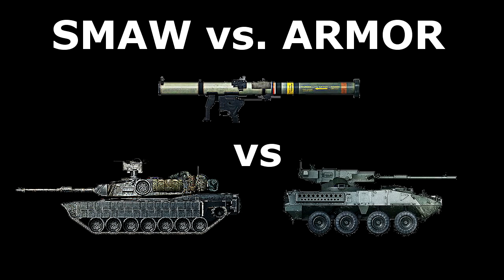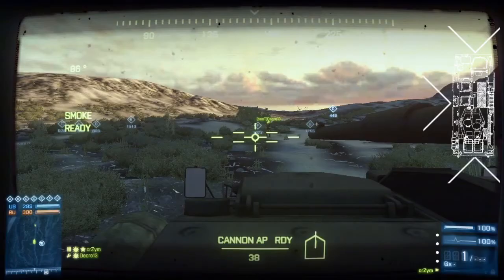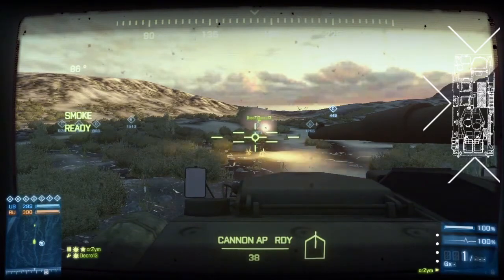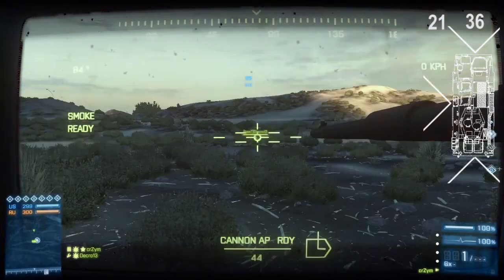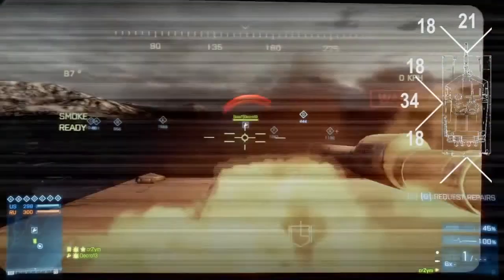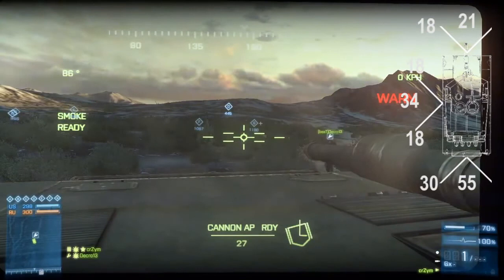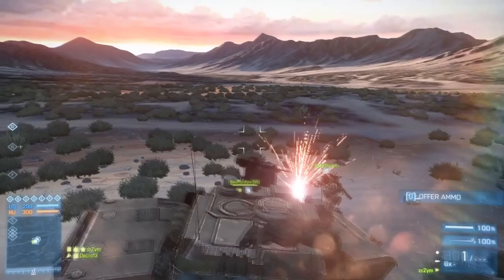BF3 | Armor Guide pt.1 | SMAW vs. Tanks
tips for tanks and tank destroyers ;)